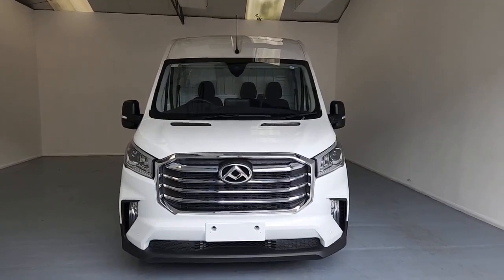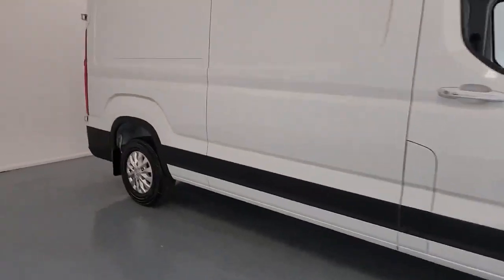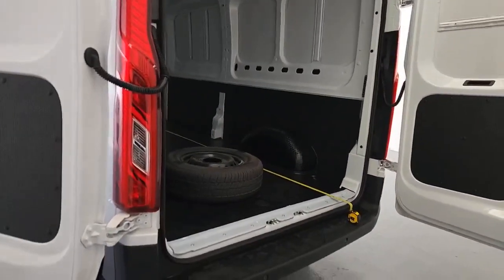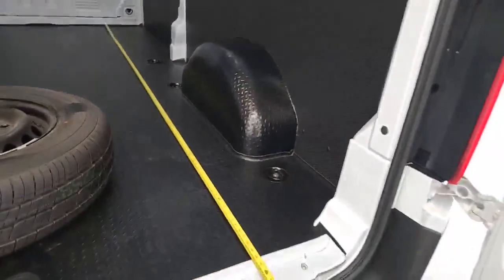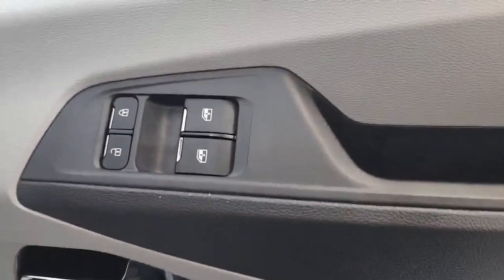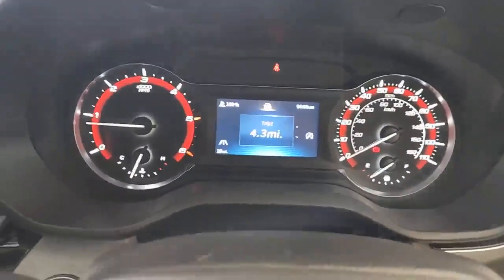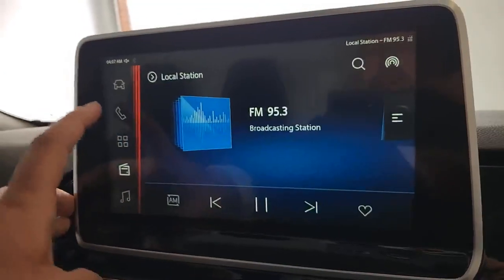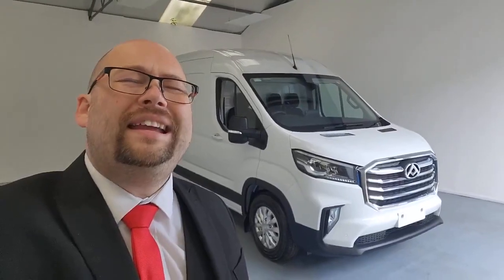Elevate Your Business: Maxus Deliver 9 L3 H3 White Lux - Walkaround Video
Experience the epitome of luxury and functionality with the Maxus Deliver 9 L3 H3 White Lux in this captivating walkaround video. Prepare to be impressed as we guide you through every exquisite detail of this premium commercial van, showcasing its sleek design, advanced features, and spacious interior.

The Maxus Deliver 9 L3 H3 White Lux exudes a sense of elegance with its pristine white exterior and refined aesthetics. Step inside and discover a world of comfort and versatility, where every inch of the cabin is thoughtfully designed to enhance your business operations.

This exceptional van offers ample cargo space, allowing you to transport goods and equipment with ease. Whether you're delivering packages, transporting passengers, or embarking on a mobile business venture, the Maxus Deliver 9 L3 H3 White Lux provides the flexibility and capacity you need.

Equipped with modern technology and safety features, this van ensures a smooth and secure journey for both driver and passengers. From advanced connectivity options to driver-assist systems, the Maxus Deliver 9 L3 H3 White Lux combines innovation with practicality to meet the demands of today's business world.

Join us as we showcase the remarkable features and craftsmanship of the Maxus Deliver 9 L3 H3 White Lux in this immersive walkaround video. Explore its spacious interior, admire its sleek exterior, and envision how this luxurious van can elevate your business to new heights.

For more information and to explore a wide range of commercial vans, including the Maxus Deliver 9 L3 H3 White Lux, visit our website at Vanwise.com. Prepare to elevate your business with style and sophistication. Watch the full walkaround video now!